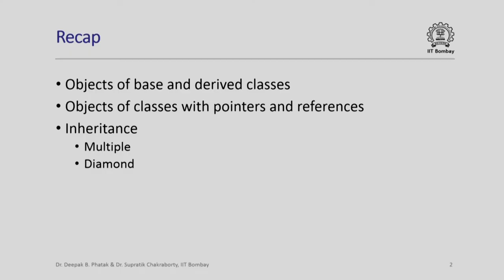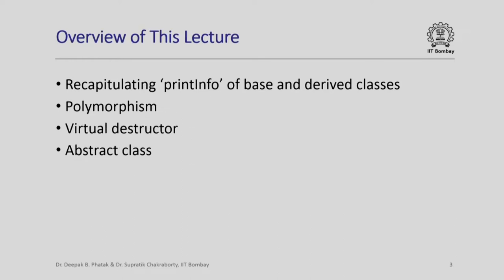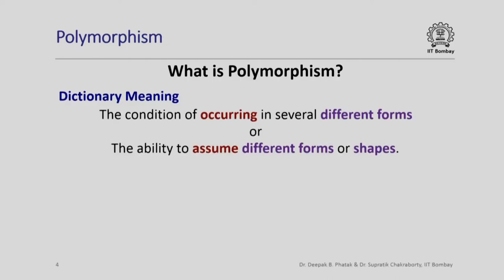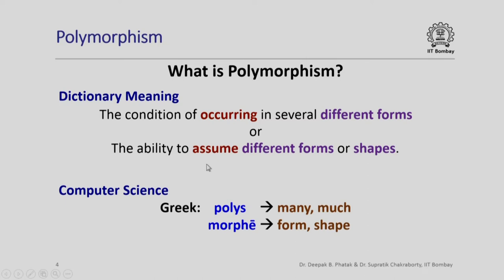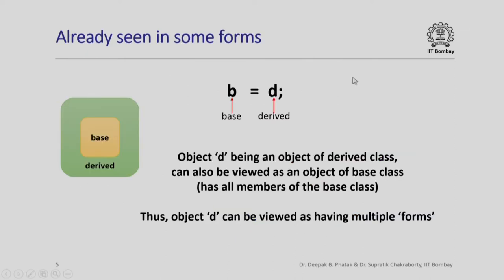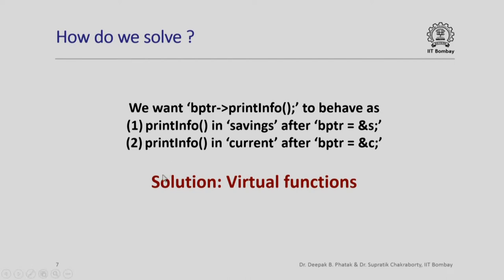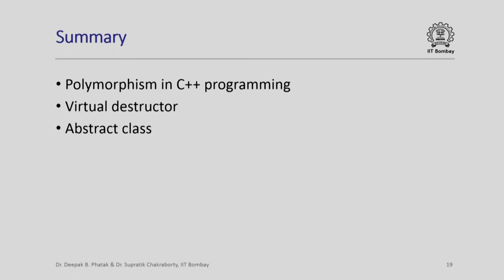CS101x S459 Polymorphism and Virtual Functions